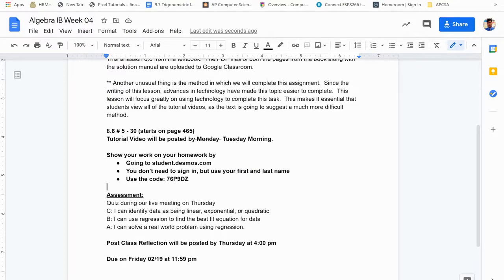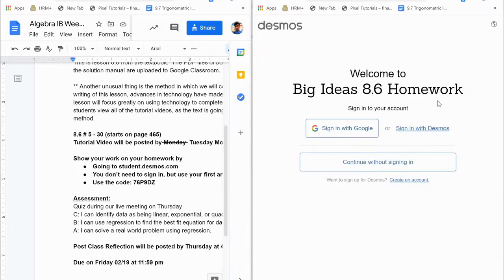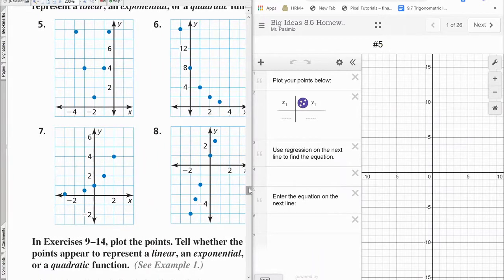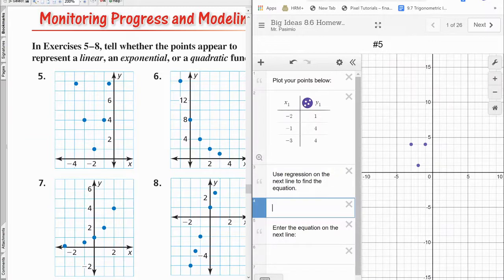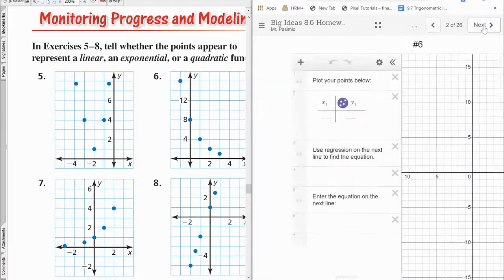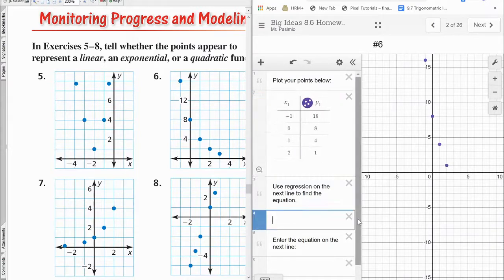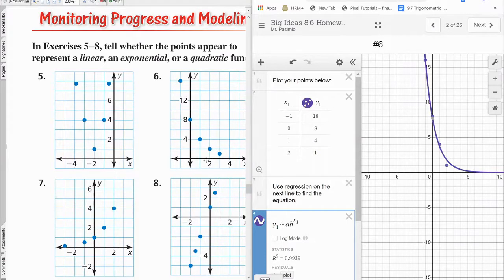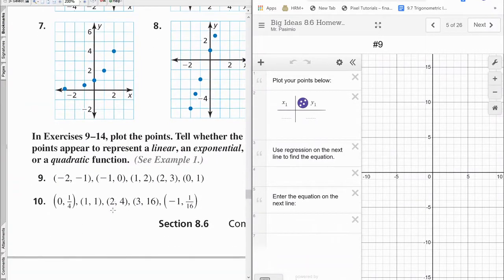Algebra IB: 8.6 Homework on Desmos